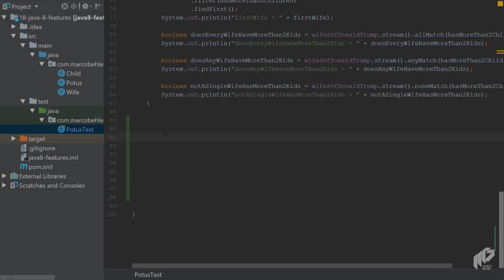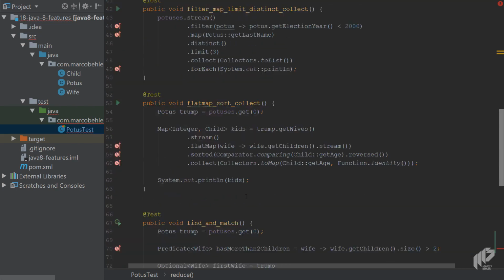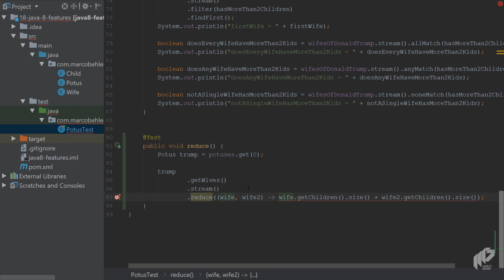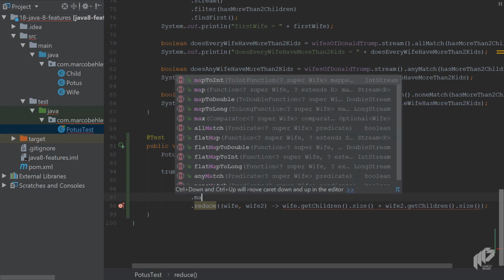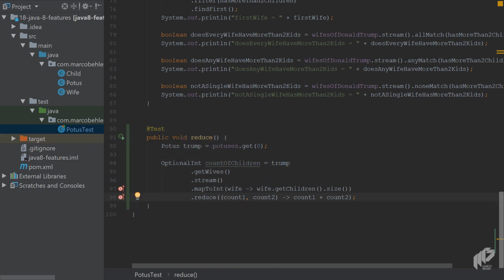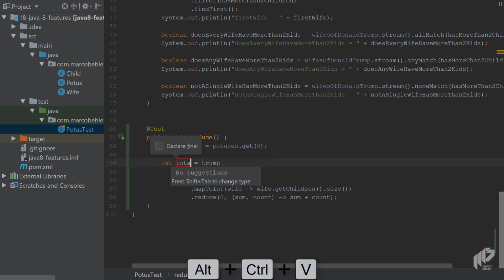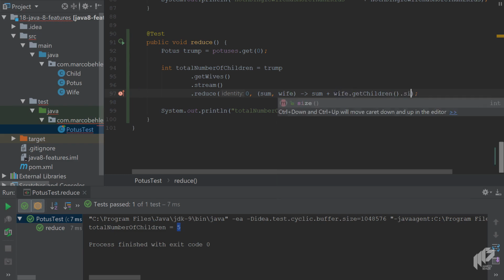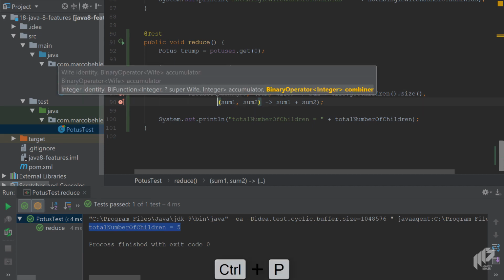Mastering Java 8 Streams - Part 4 | Java 8 Features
In this episode you will learn what the , a bit more difficult to understand, reduce method does with streams and when and why you would want to use it.